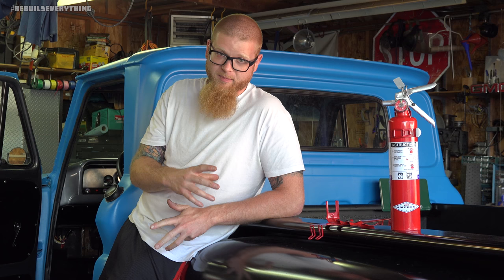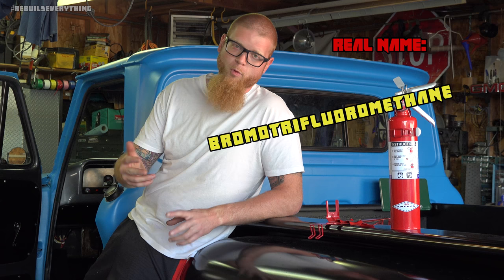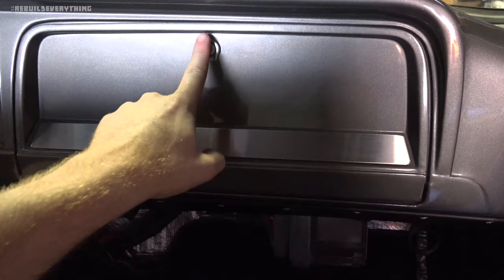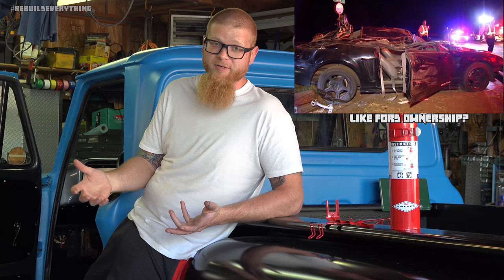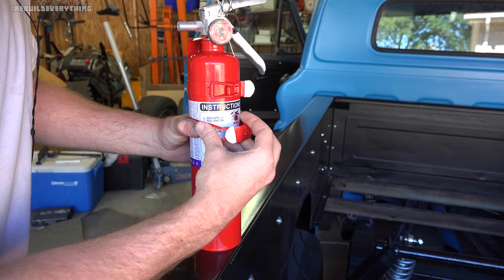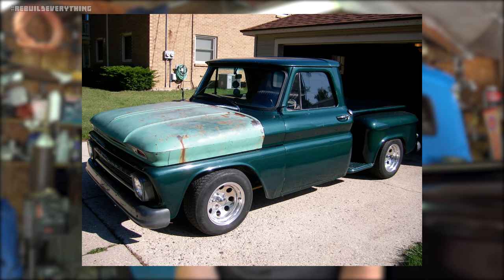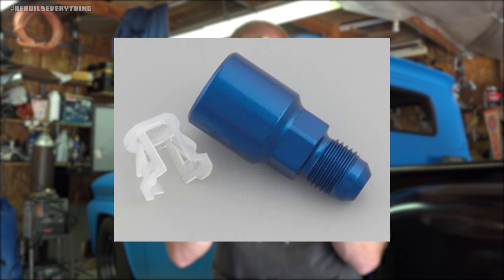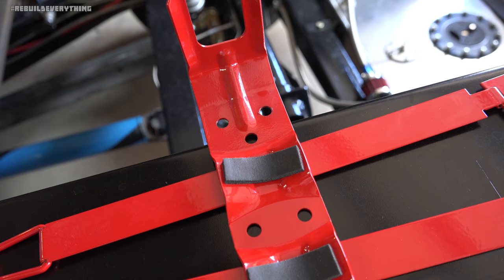INstalling an EXtinguisher in the C10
Installing a 2.5lb extinguisher into the H8RDCPTR LS-powered C10. Choosing the right extinguisher, picking a mounting location,  the details and differences. THEN 3 close-call stories about automotive fire risk, from Rev J's personal experience. Yes, the Cicada's humming is annoying.
Stories start @ 9:37

"Lowrider Rust Bucket"
TeknoAxe